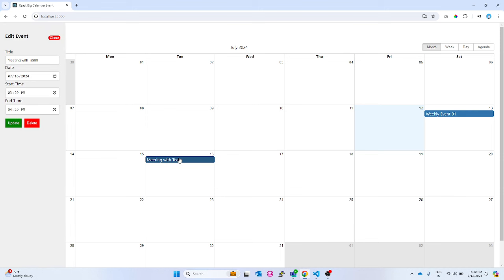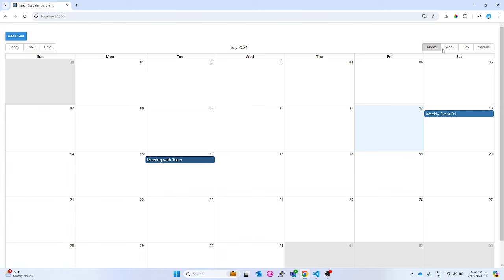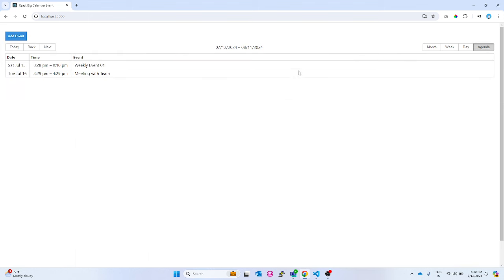React Big Calendar Crud App - Add, Update, Delete Event. Part 1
react big calendar crud app,
react-native-big-calendar,
react big calendar drag and drop,
react-big-calendar tutorial,
big calendar react,
react calendar with events,
google calendar clone with react,
react calendar package,
random quote generator react js,
react calendar api,
react google calendar clone,
event calendar react native,
react big calendar custom